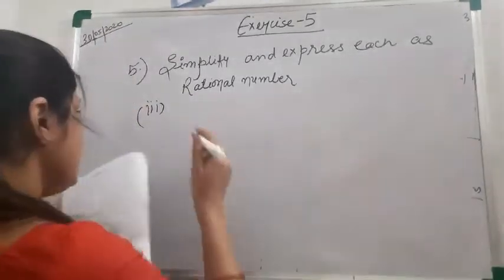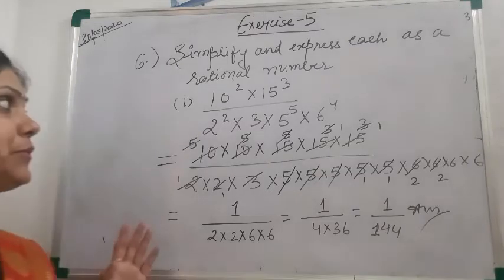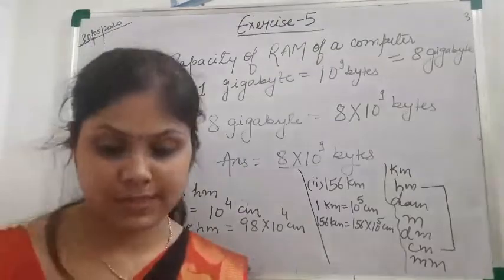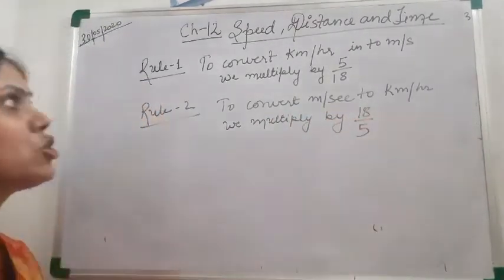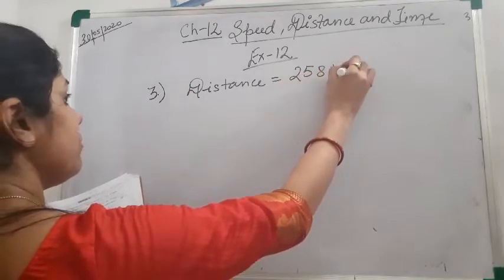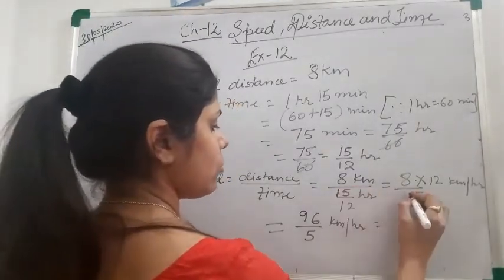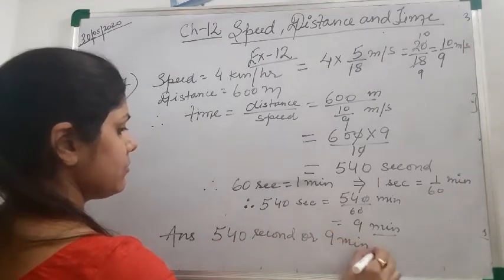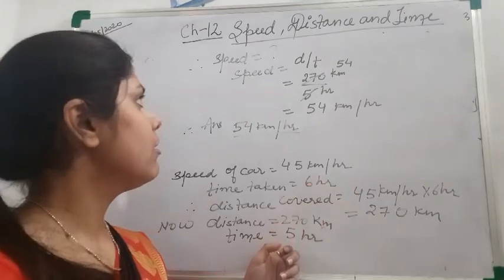Class-7 Mathematics (30/05/2020)